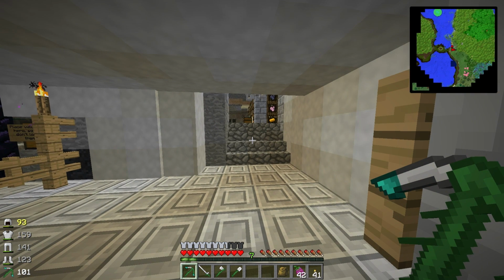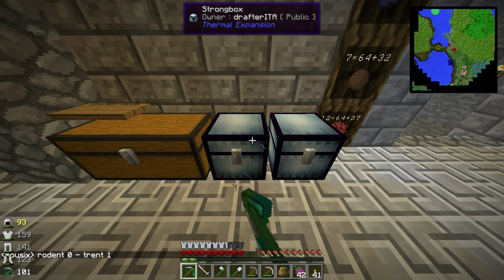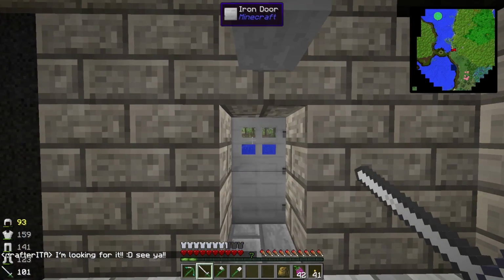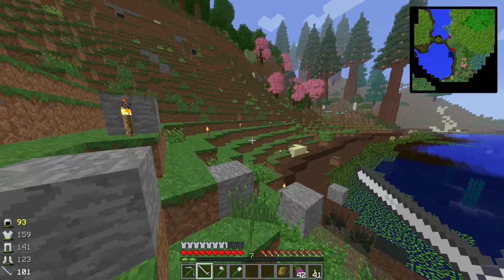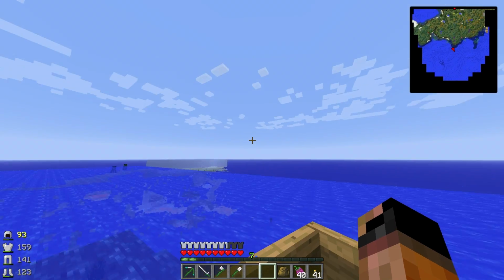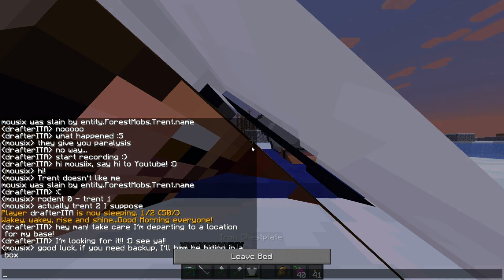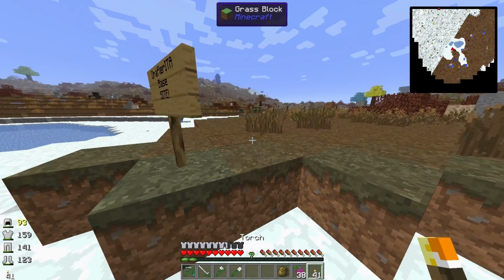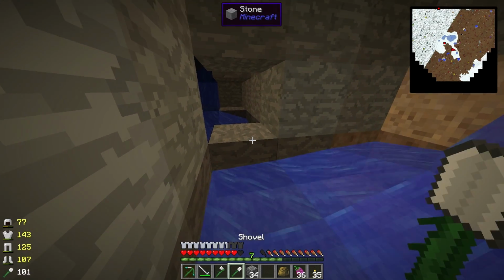Feed The Creeper, FTB Monster SMP #3 - Drafter's Tundra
Hello Everybody! The Drafter here

Join Myself, Audiomoddified, Moschmo, Mousii, Thor12022 and Xcentrik4 as we play a Feed The Beast Monster Server called "Feed The Creeper". Most of us don't know what we're doing... it should be entertaining!

We decided to spread out in the map to find a suitable location for our 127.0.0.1, home sweet home :)
After some exploration I finally stumbled into a nice valley.. But I won't spoil any more of that! My base project starts!

Feed The Creeper